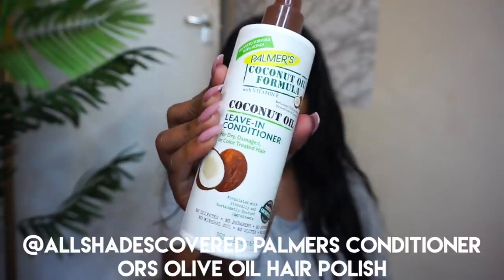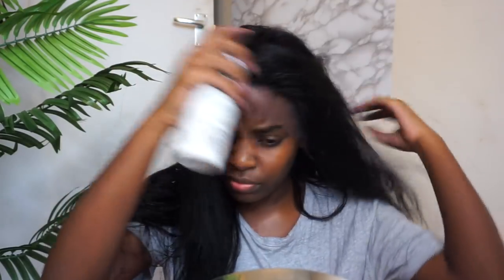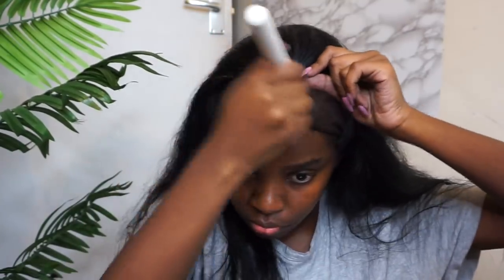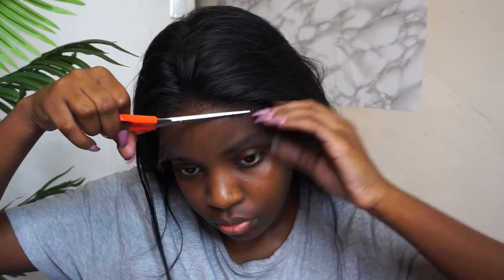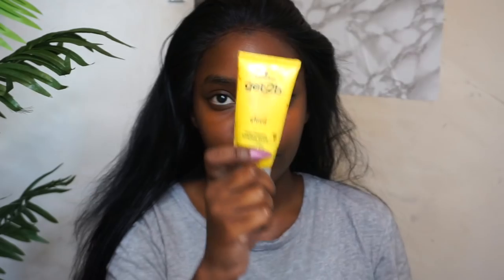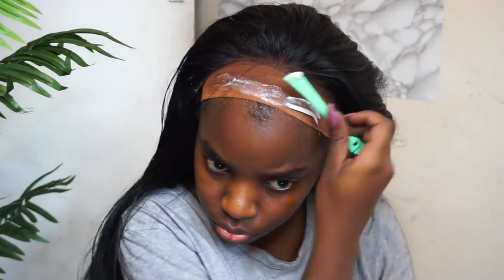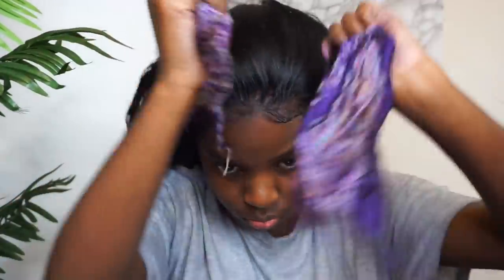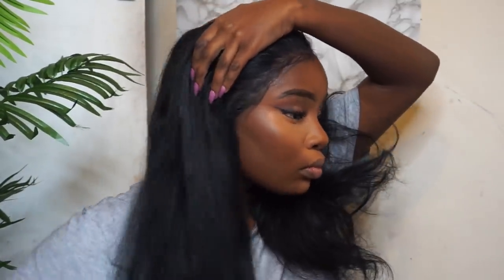Bummy To BADDIE - Beginner Friendly HAIR SLAY ft MyFirstWig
Easy Beginner Friendly Detailed Chatty Tutorial on how to slay your wig!

Hair product :YOLANDA - SEXY MALAYSIAN WAVY HAIR FULL LACE WIG - MFW001
-Cap Construction - Glueless Lace Cap

Concealer - HIGHEST COVERAGE!!
And - LA PRO girl Concealer - Beautiful Bronze

Sleek Sunset Eyeshadow Pallette

Contour: Fenty Beauty Match Stix

Gold Highlighter
super affordable & amazing!

-LIP COMBOS:
- Primark LipGloss - Toffee Dip
- Drugstore Lipgloss